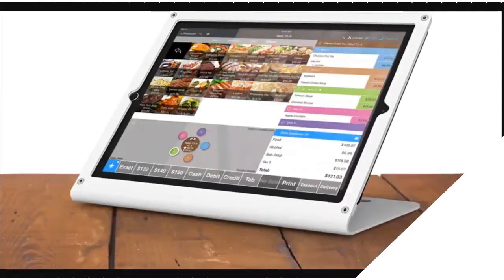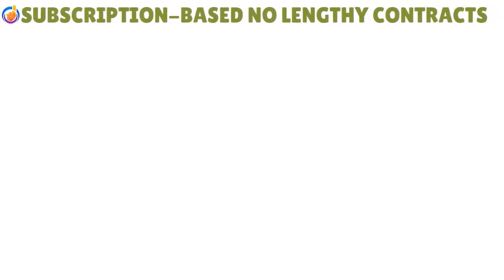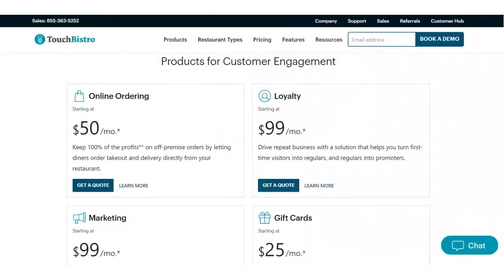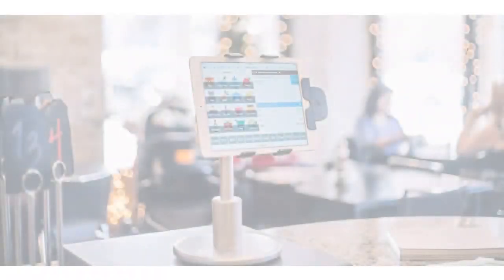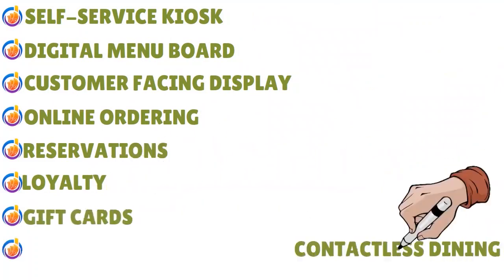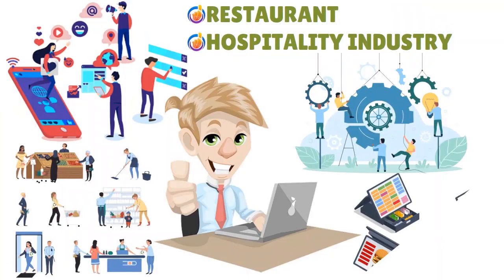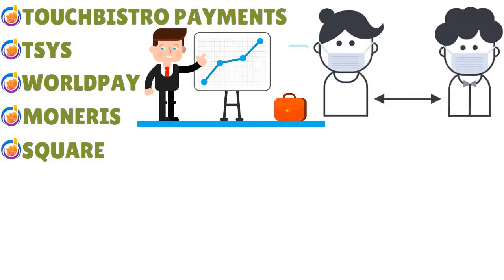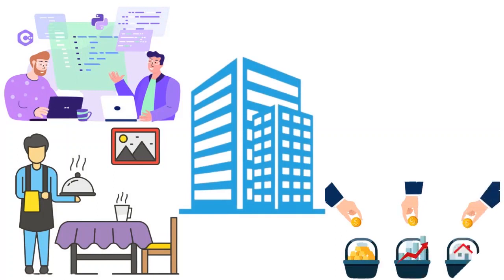I Looked Into TouchBistro POS in 2025: My REVIEW Has a BIG REVEAL on This POS for Your Restaurant!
🕵️TouchBistro POS Review 2025: Could TouchBistro be the Perfect POS for Your Restaurant? BIG REVEAL! See How This TouchBistro Restaurant POS Software Changed Everything. Watch fully now.
Low income or bad credit? Watch us work magic. Get in the zone — book your Zoom now! More yes. Less stress. My Attested F.U.N.D. Method™ gets your business funded, no matter what. Help that actually helps. This is a DONE-FOR-YOU offer. The no-effort business loan you’ve been waiting for. Relax, you’ll get approved—GUARANTEED! We ONLY stop (and chill) when *YOUR BUSINESS LOAN IS APPROVED 100%*.